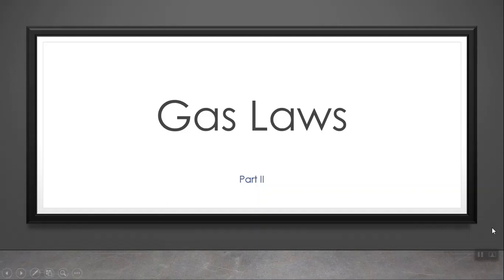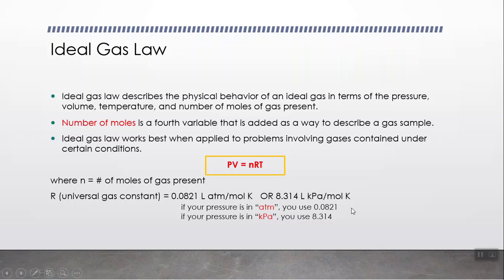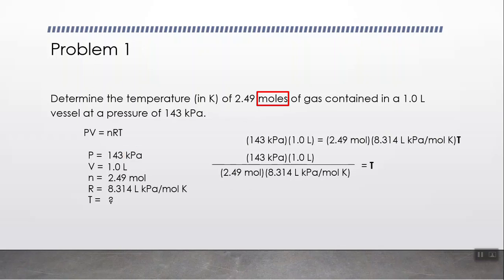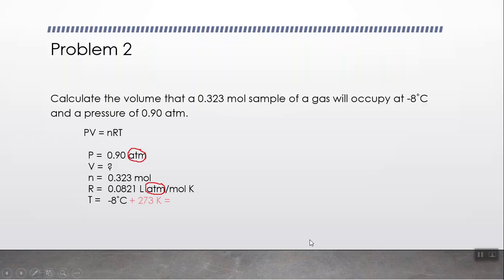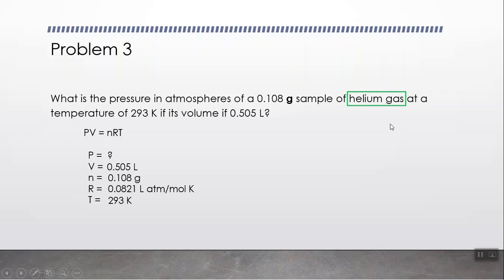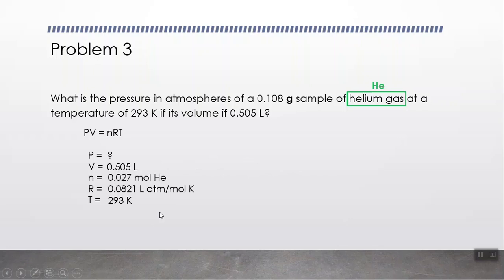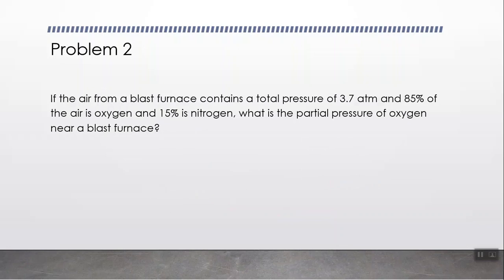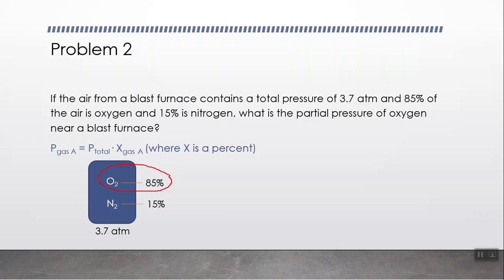Gas Laws Part II (General)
Learning Target:
- I can perform gas law calculations using Ideal Gas Law and Dalton’s Law of Partial Pressure